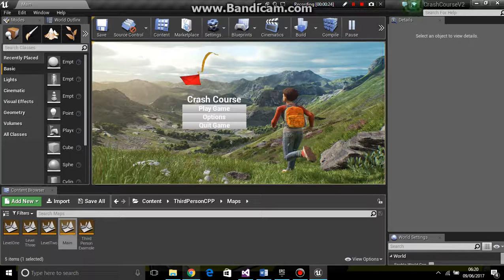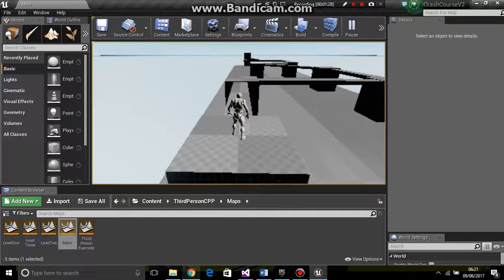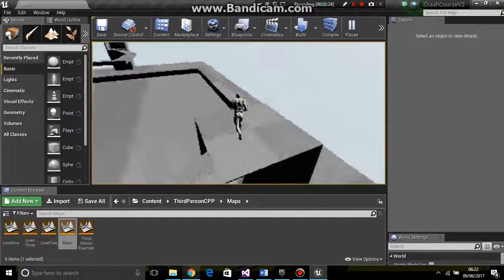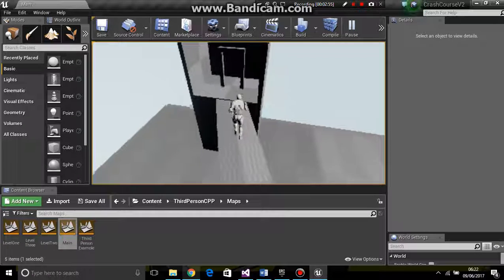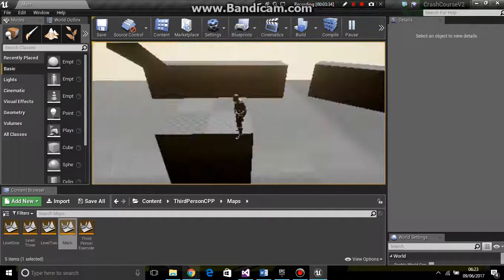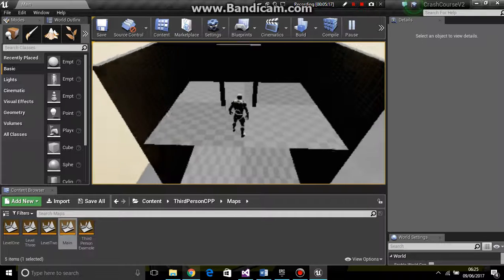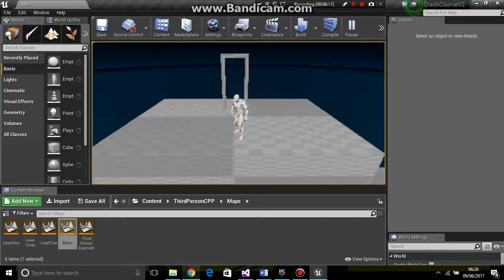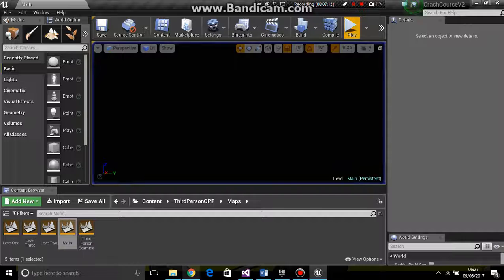Unit 15 / Unit 22 Prototype Game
This is my video for my prototype game I designed and Created for Unit 15 and Unit 22.